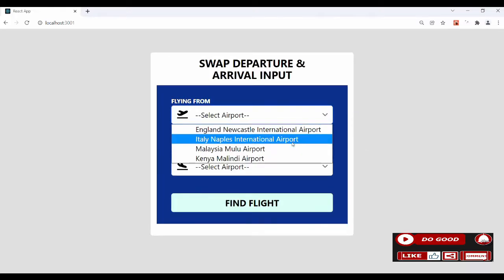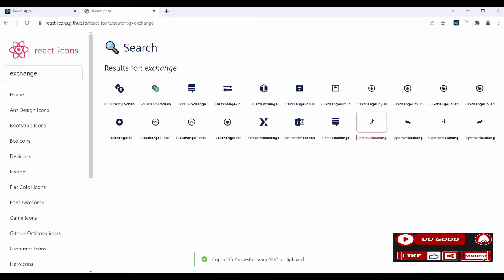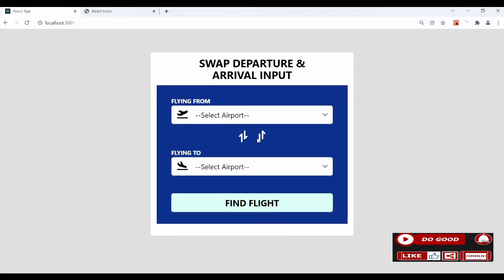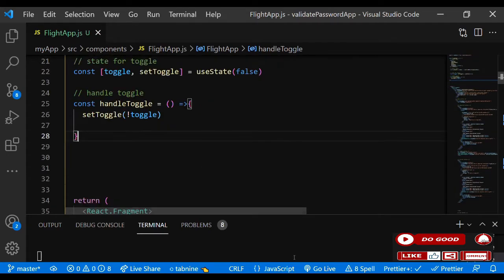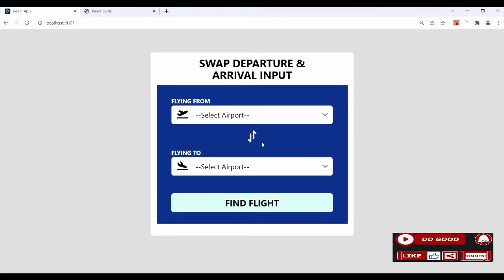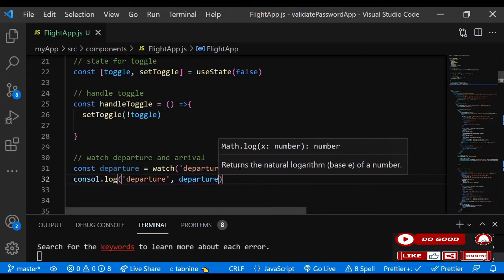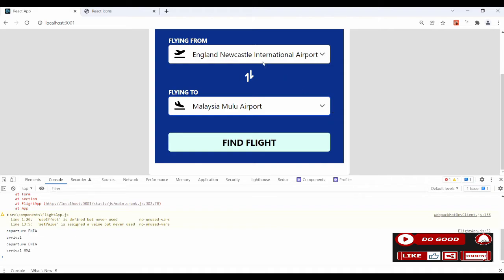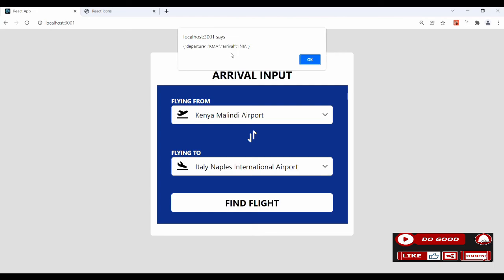#23 Swap Destination App with React Hook Form v7- React Micro Projects for Beginners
In this video you will learn the beginner approach to using HTML, Tailwindcss and React hooks to build a Swap Destination App. You will also learn the simplified approach to building projects in a software company.